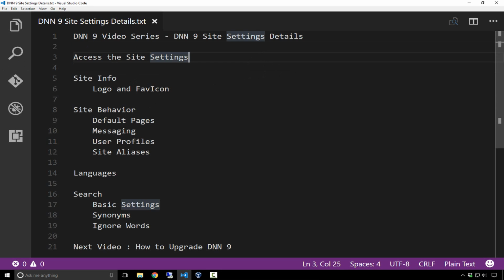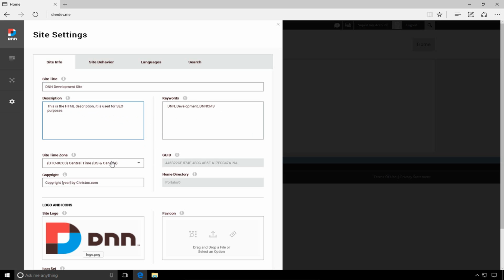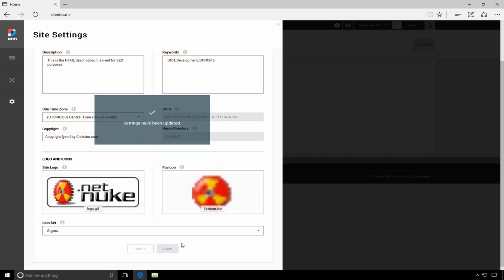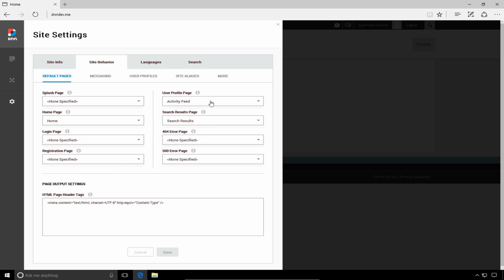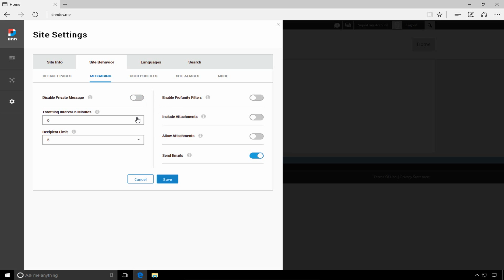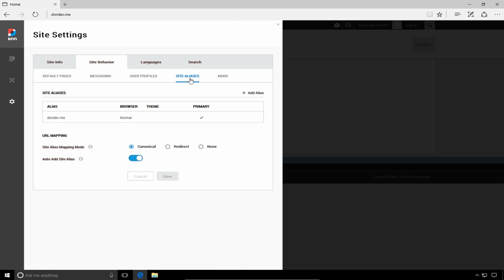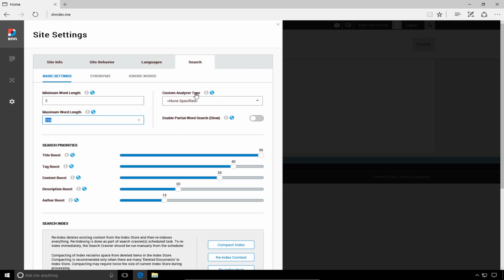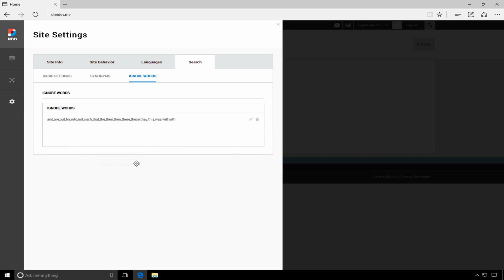DNN9 Series Video 6 - Site Settings Details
DNN 9 Video Series - DNN 9 Site Settings Details

Access the Site Settings

Site Info
    Logo and FavIcon

Site Behavior
    Default Pages
    Messaging
    User Profiles
    Site Aliases

Languages

Search
    Basic Settings
    Synonyms
    Ignore Words

Next Video : How to Upgrade DNN 9